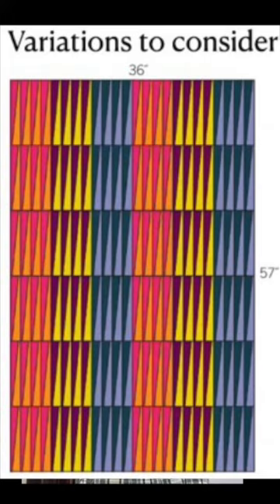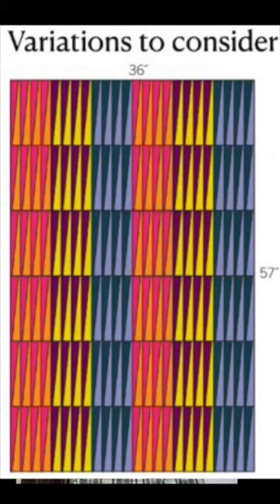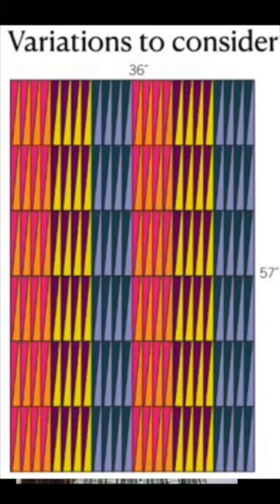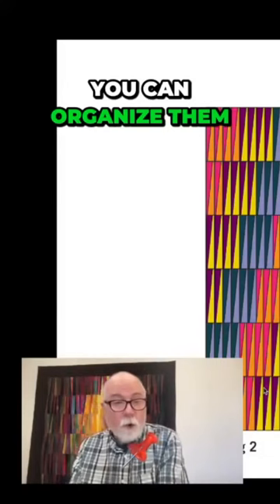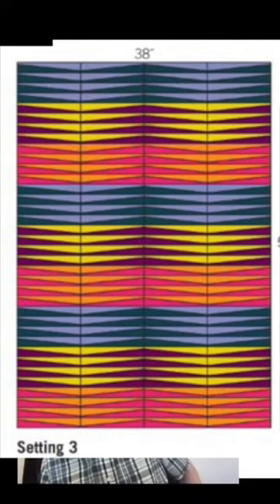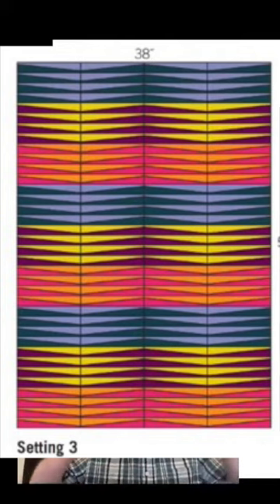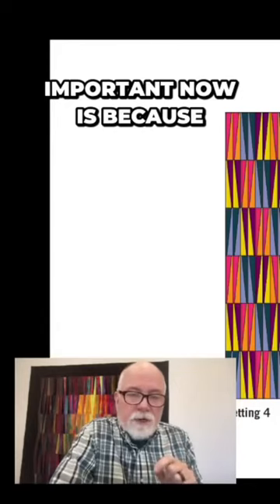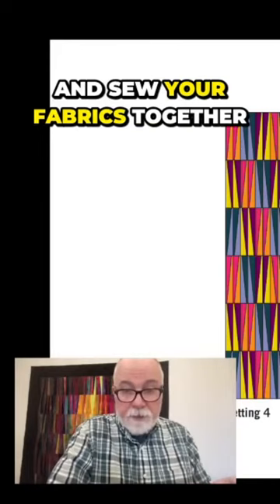Ricky Tims Free "Portal" Quilt Class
Ricky's Free Portal Quilt Class will challenge your use of color and value. It is all the same block, but how you arrange the blocks, and the colors will make this quilt all your own.